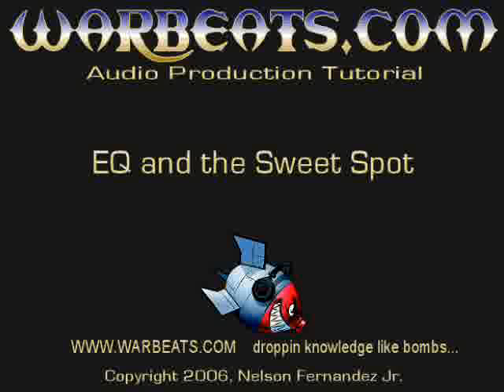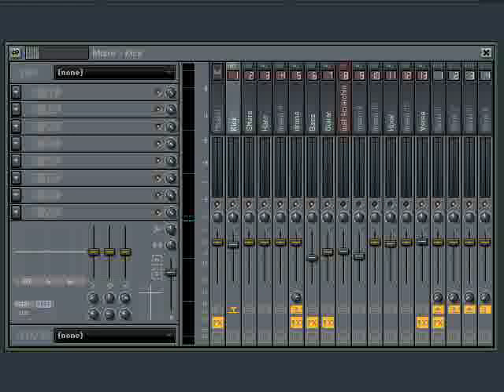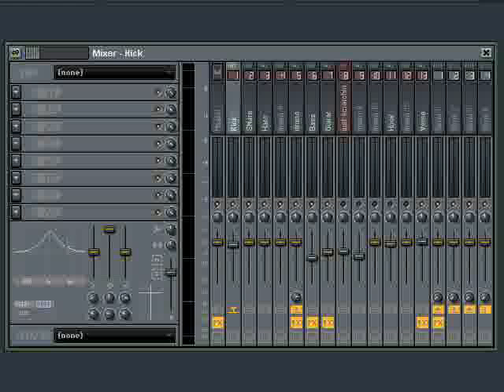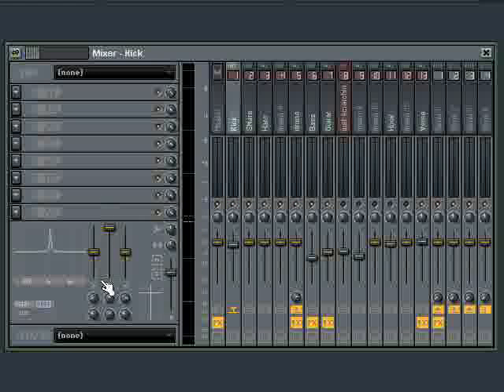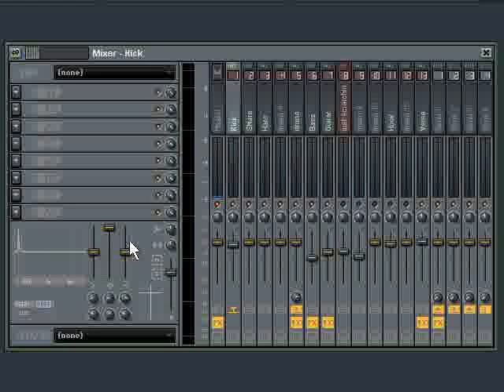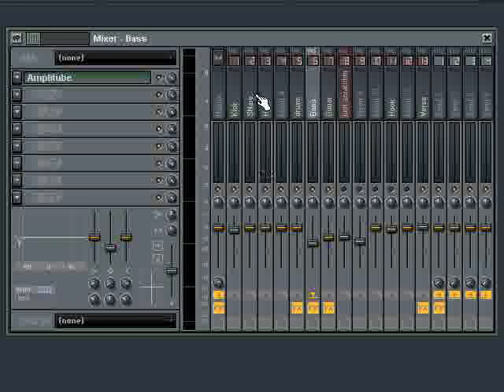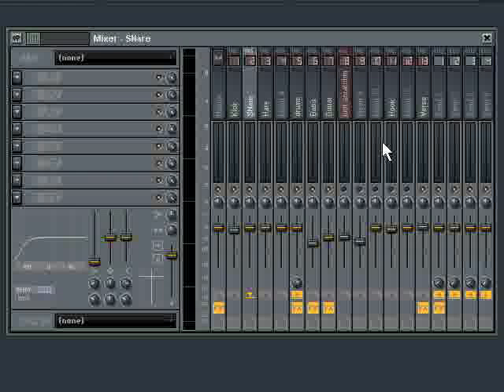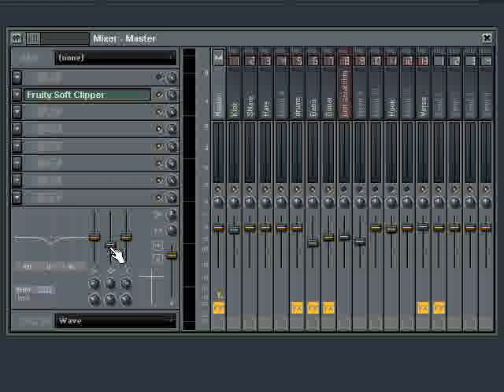FL Studio - Parametric EQ to find the sweet spot - Warbeats Tutorial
: Sometimes we have great individual sounds and we put them together in a mix but they don't gel as good as they should. You might need to find the sweet spot or sour spot in the frequency spectrum.